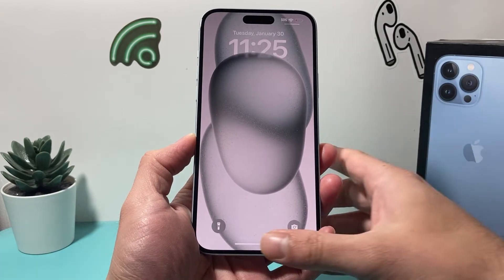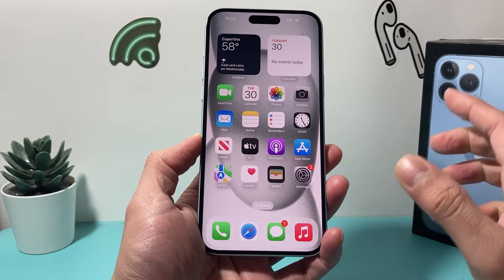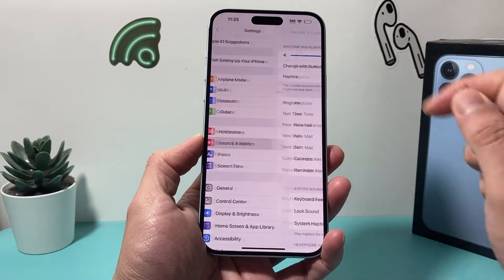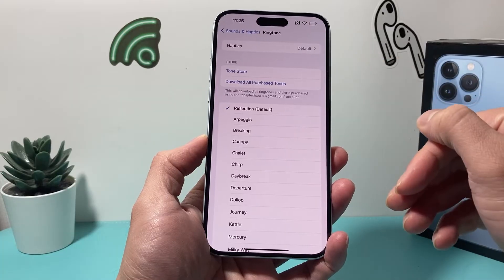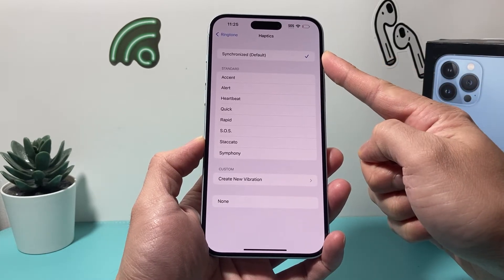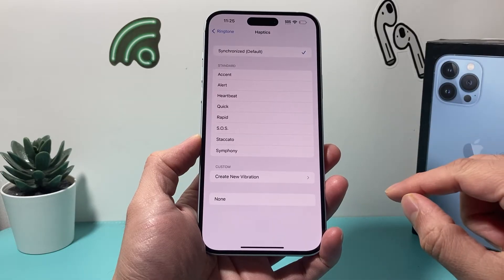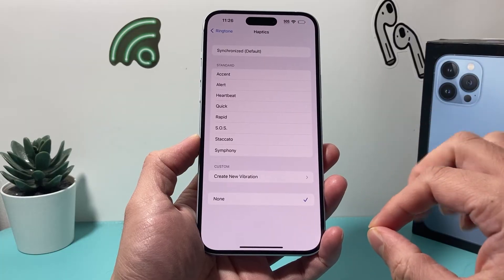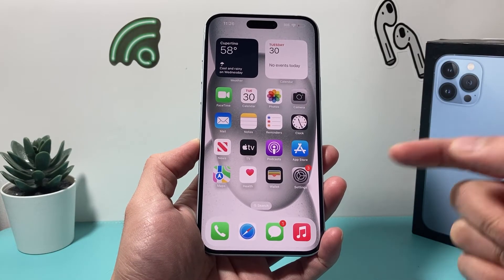How to Turn OFF Vibrate on Ring on iPhone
In this iPhone tutorial, we show you how to disable and turn off vibrate on ring on incoming calls on your iPhone on the latest iOS update.